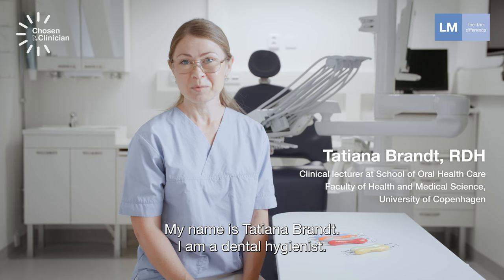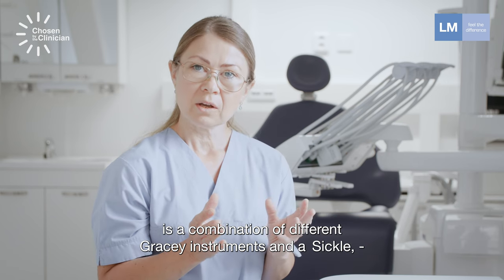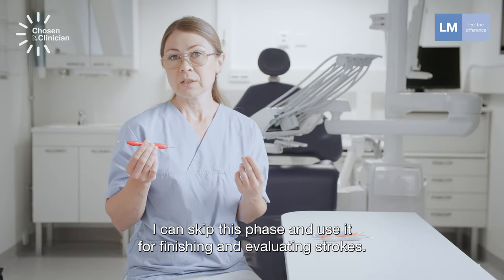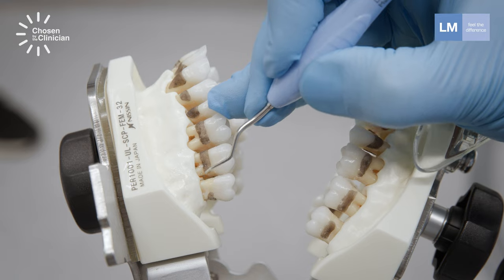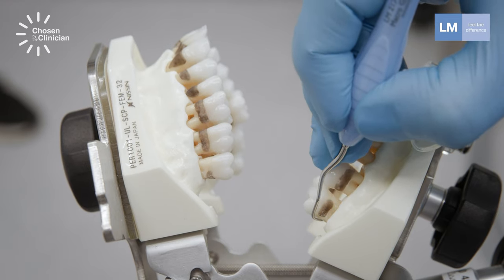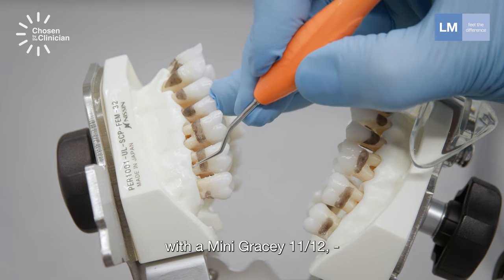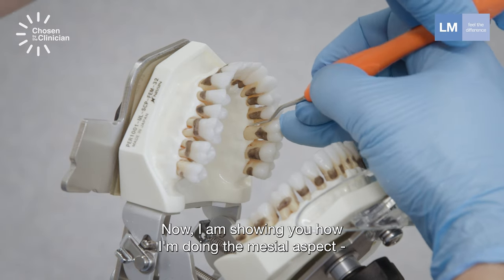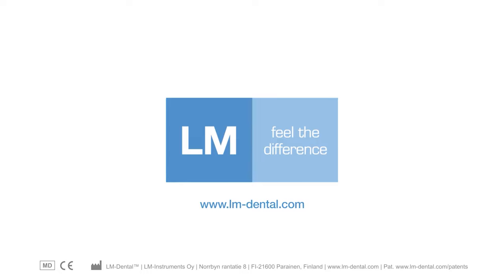Treatment case chosen by the clinician: Effective instrumentation with Gracey curettes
Rational approach to sufficient depuration with minimal set of periodontal instruments
Treatment case by RDH Tatiana Brandt

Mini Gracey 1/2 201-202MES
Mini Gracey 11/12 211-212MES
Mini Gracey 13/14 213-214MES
Mini Sickle 311-312ES

CE marked | Medical Device Manufacturer: LM-Dental™ │ LM-Instruments Oy │Norrbyn rantatie 8, FI-21600 Parainen │ lm-dental.com | Pat.